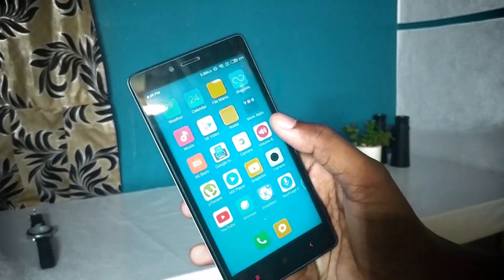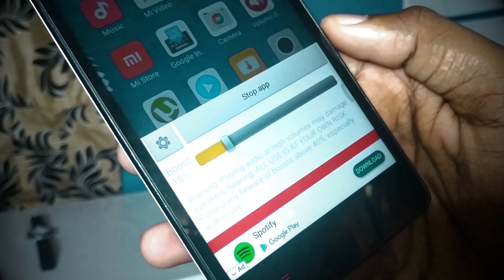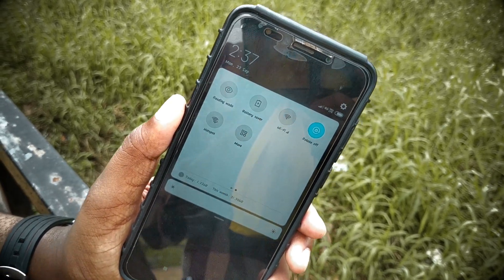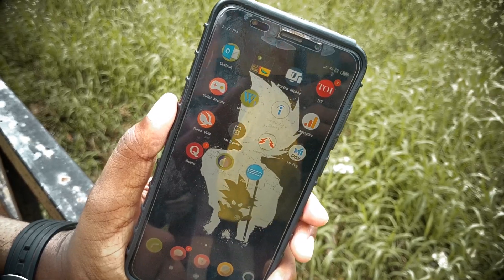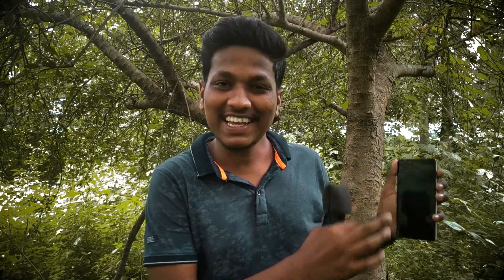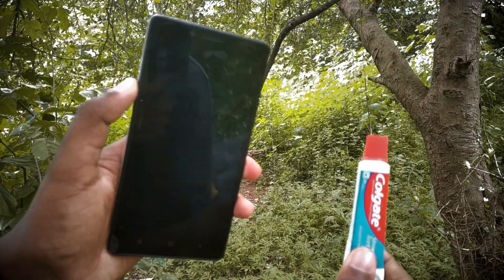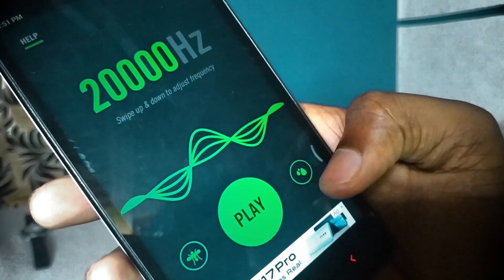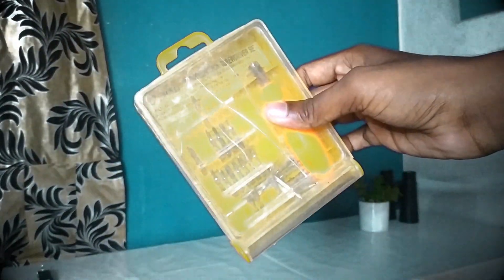5 Usefull SmartPhone Hacks In Kannada - ಉತ್ತರ ಕರ್ನಾಟಕ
5 Usefull SmartPhone Hacks In Kannada - ಉತ್ತರ ಕನ್ನಡ